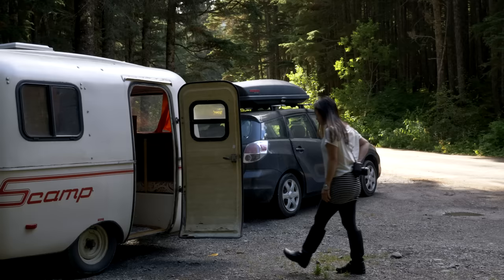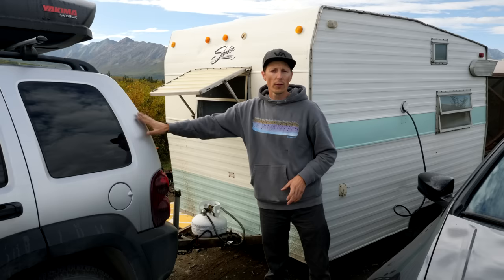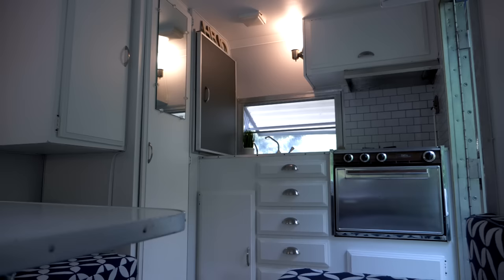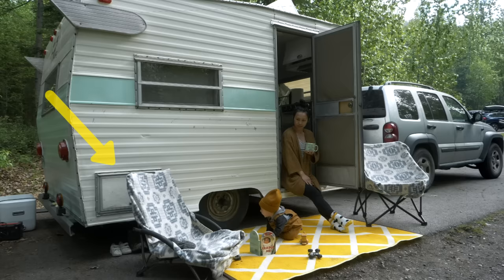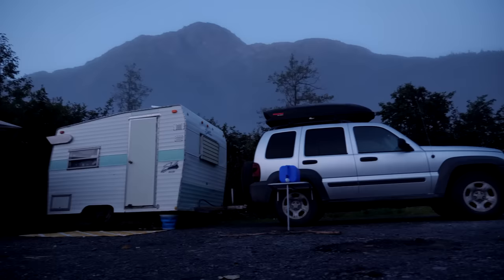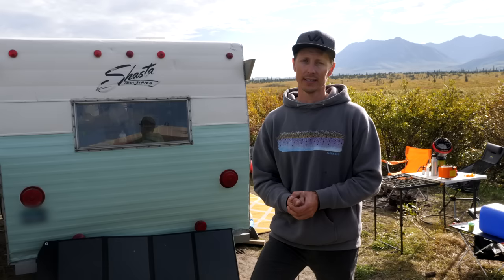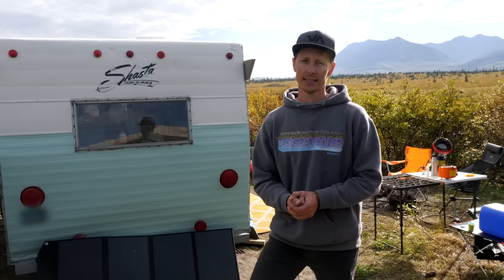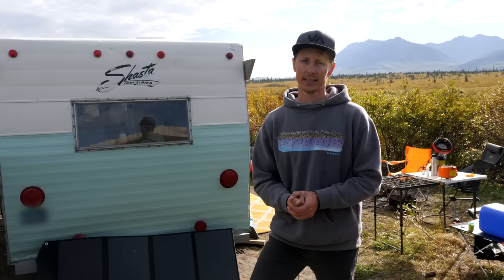Vintage Camper vs Scamp Trailer!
Which small camper trailer is better for your needs? A scamp trailer or a vintage trailer?  As a family who has utilized both campers throughout the state of Alaska, we are excited to help you decide which 13' trailer is best for you!

Although both of these small campers are 13 ft trailers, we think they actually have more differences than they do similarities. Do you plan to spend more time outside at the campsite or are you looking for a little home on wheels? One of these trailers is a lot harder to pull. Is your towing vehicle up for the challenge? Layout is king in a small travel trailer. And one of these trailer layouts may leave you wanting. BUT, either trailer you choose you aren't going to regret it!  The 13' vintage camper and 13' Scamp camper are two of our absolute favorite campers on the road today.

🎥Want to see more of our trailer walk through and trailer comparison videos?